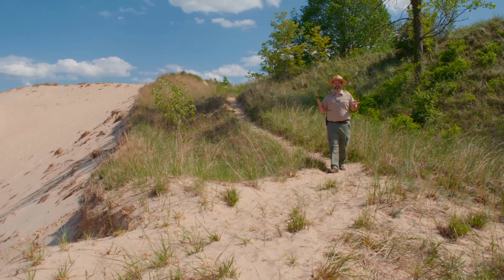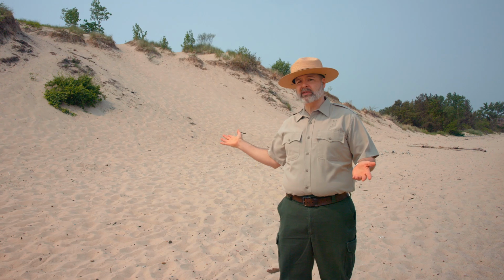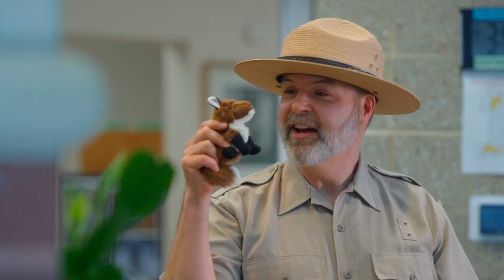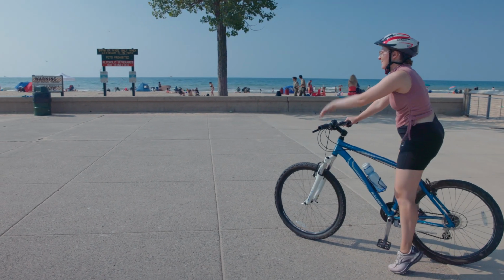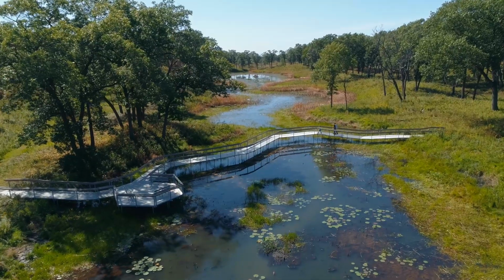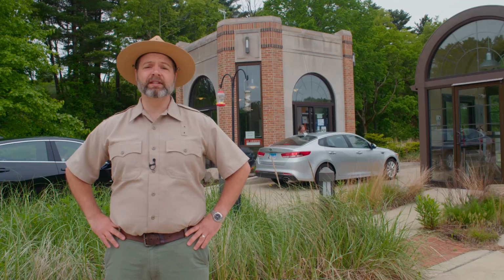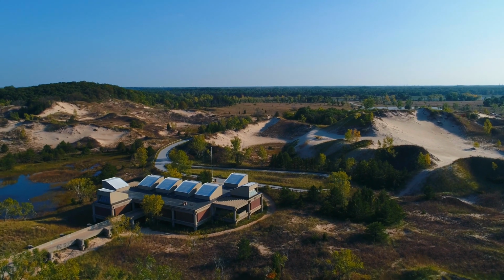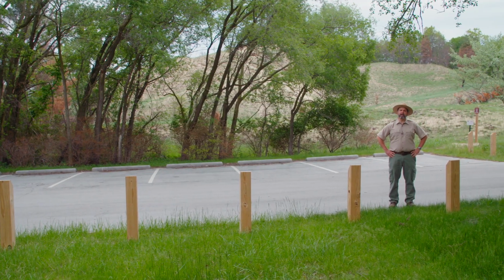What Are the Indiana Dunes | Dunes 101: Orientation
In this Dunes 101 Series, you'll learn everything you need to know about the Indiana Dunes and how to best experience the Indiana Dunes area.

RANGER MATT
While the Dunes 101 Series follows "Ranger" Matt as he explores the Indiana Dunes area, we want to acknowledge that he is neither a National Park nor a State Park Ranger. Instead, think of him as a "Tourism" Ranger, helping visitors like you understand this amazing Midwest destination. So, join him as he explores not only the parks but also our local restaurants, attractions, and communities.

The Indiana Dunes is a 2,182-acre State Park surrounded by an even larger National Park, encompassing 15,000 acres, or 15 miles, of beaches, prairies, wetlands, savannas, and forests. The Dunes, essentially massive mounds of sand reaching 192 feet in height, were formed when glaciers receded 14,000 years ago, leaving behind quartz and silica sand that sings when you walk on it.

The Indiana Dunes is one of Indiana's top tourist destinations. It is made up of two urban parks centrally located in the Midwest next to Chicago. The South Shore Line travels outside the Indiana Dunes State Park to Millenium Station in about 45 minutes, which makes the Indiana Dunes one of the most accessible parks in the country—perfect for a day trip or weekend getaway.

The Indiana Dunes is also one of the most biodiverse regions in the United States and is the birthplace of ecology. Henry Chandler Cowles, the father of ecology, did most of his research here. That's because the Indiana Dunes has 1,960 known species—nearly as many as Yellowstone National Park—including 350 bird species, carnivorous plants, and even otters and bobcats. To put that into perspective, the Indiana Dunes' 15,000 acres have almost as many plants and animal species as Yellowstone's 2,221,766 acres.

While the Indiana Dunes has one of the nation's best beaches for family fun—with no salt or sharks—and offers endless opportunities for splashing and playing, amazing views of Chicago's skyline, and climbs up ancient sand Dunes, it constitutes an entire destination. It isn't just a beach or a cultural heritage site; it's the communities and activities that surround it. Swimming may be a favorite pastime, but the Indiana Dunes has many adventure opportunities, including biking, birding, camping, fishing, hiking, paddling, wandering, and other natural experiences. It also has remarkable dining and must-see local attractions, turning the entire region into a premier family-friendly destination for outdoor enthusiasts, road trippers, and those just looking to get away. Its downtown communities are complete with a variety of accommodations and Midwest hospitality.

INDIANA DUNES TOURISM
Indiana Dunes Tourism is the official destination marketing, planning, and development organization dedicated to enhancing sustainability, driving economic growth, and fostering a high-quality place throughout Porter County and the Indiana Dunes area.